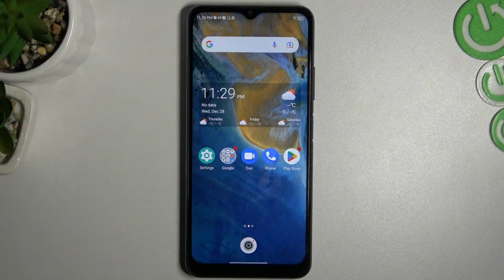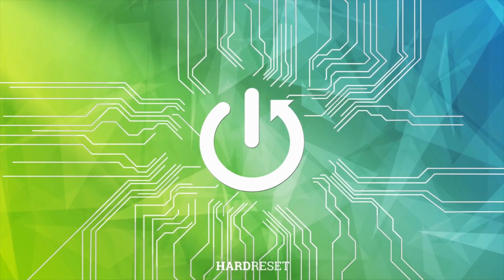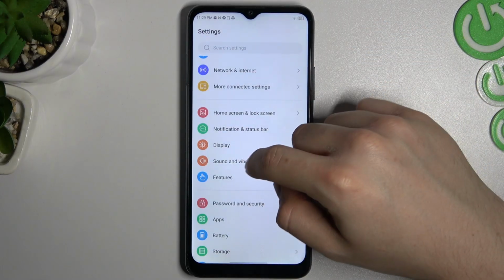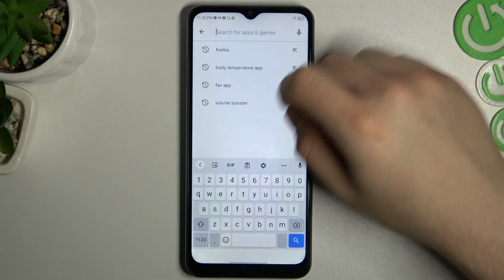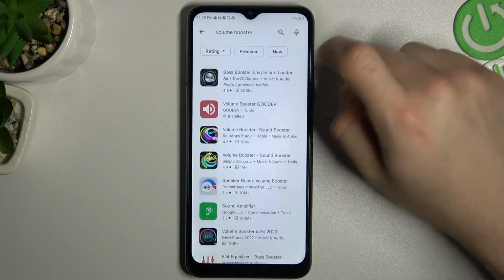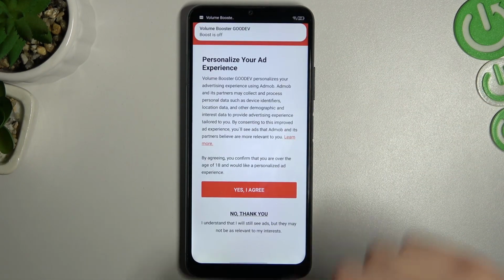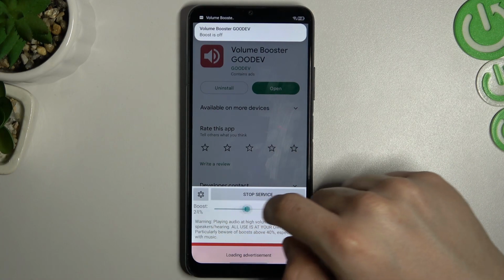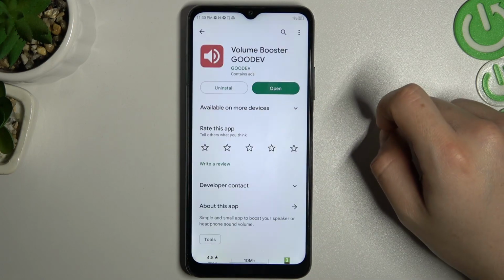How to Make ZTE Blade A71 Louder? - Increase Volume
Learn more about ZTE Blade A71

Those who are interested in making their ZTE Blade A71 volume much louder are in luck because we are here to show them how to do it! We would like to tell you how to easily locate the section on your ZTE Blade A71 that will allow you to increase the volume of the sounds. Let us follow the steps shown below in order to make ZTE Blade A71 louder as soon as possible.

How to make NOKIA X30 louder? How to turn on the ringtone in ZTE Blade A71?
How to unmute ringtone in ZTE Blade A71?
How to increase volume in ZTE Blade A71?